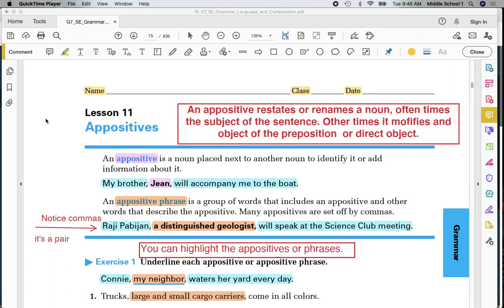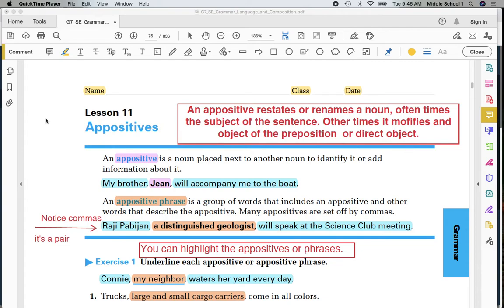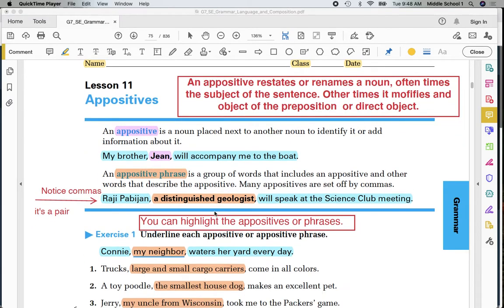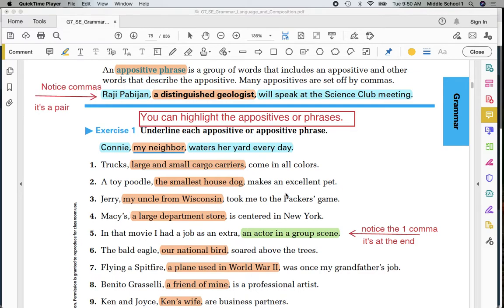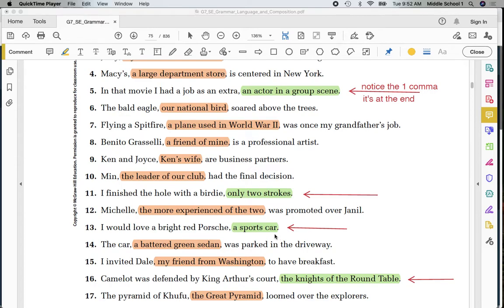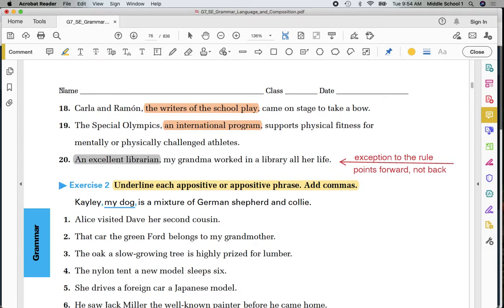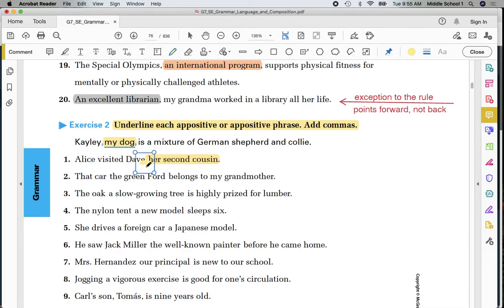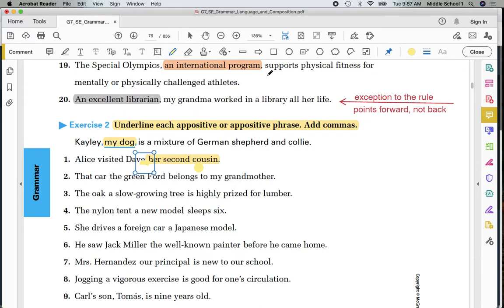English 7 Lesson 11 Appositives 10:5